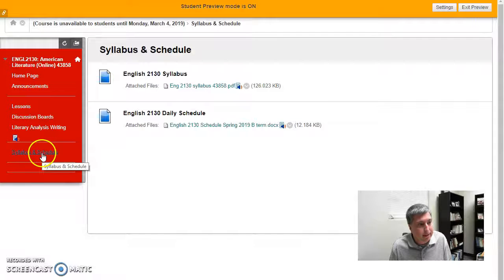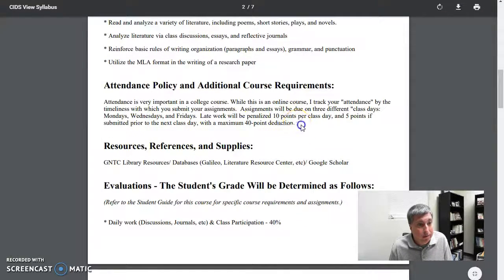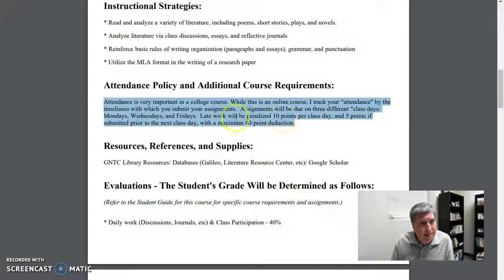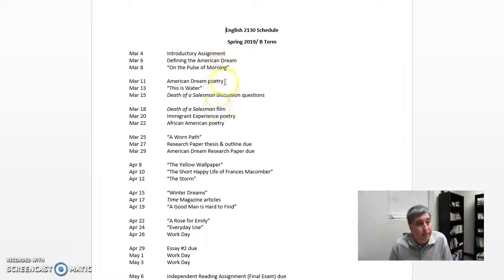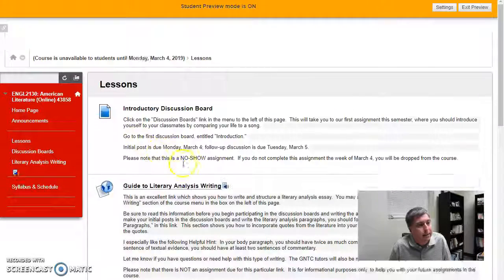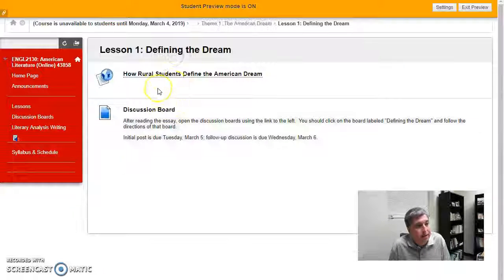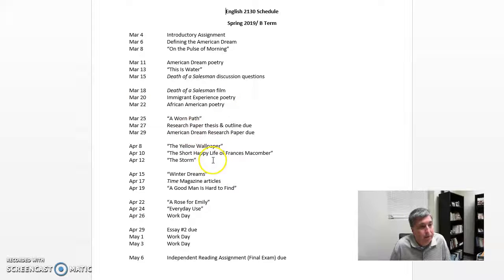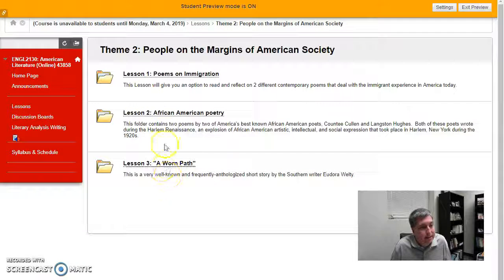English 2130 (CRN 43858) Introduction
This video reviews the course syllabus & daily schedule, in addition to helping you learn how to navigate around Blackboard and submit assignments.  Feel free to watch if you think you need a little help learning your way around!